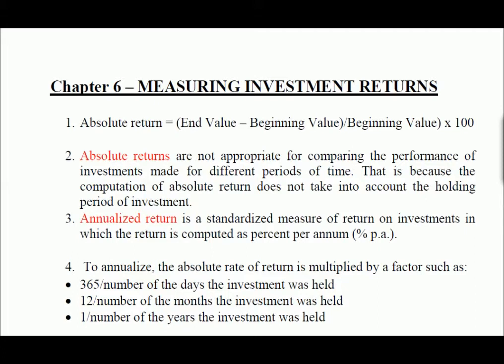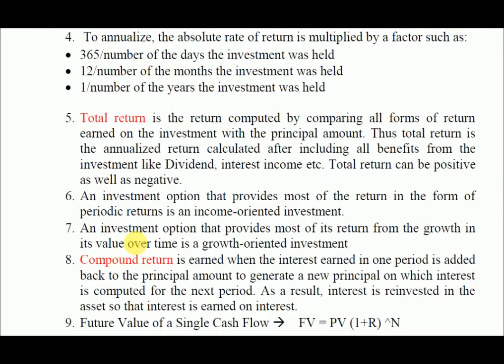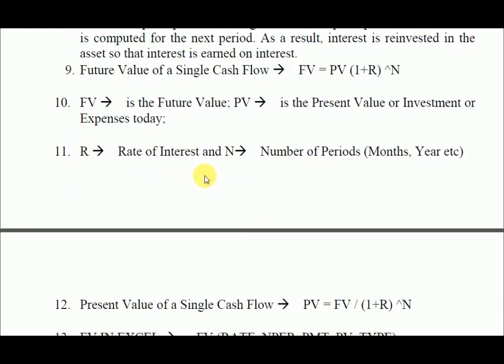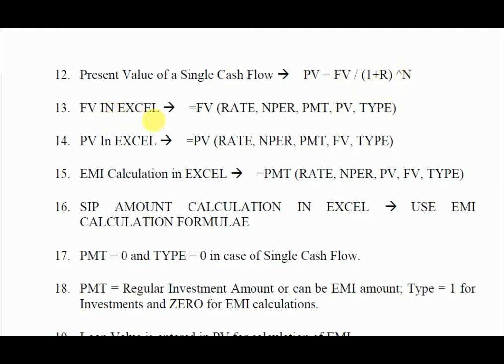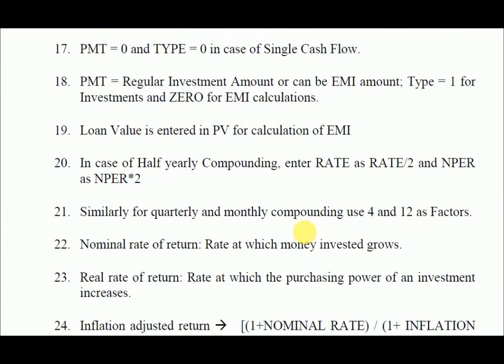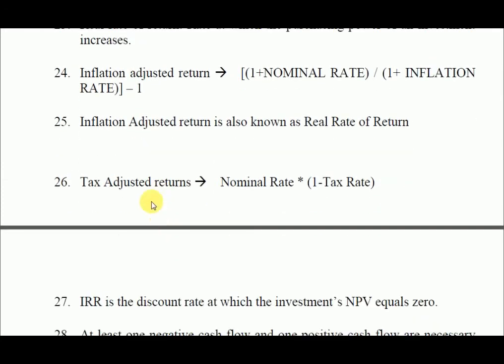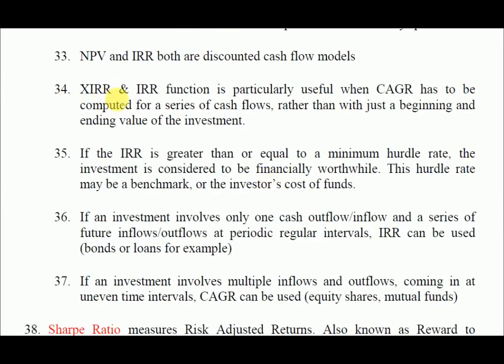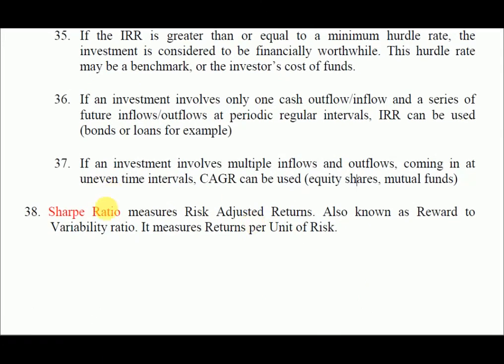NISM Series Investment Advisor (10A) Revision Series Chapter- 6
this video is the part of the Chapter-wise Revision  NISM Series
In this video, the shortest and valuable content is exist
that will help you to revise all provisions of relative topic
this Video covers the MEASURING INVESTMENT RETURNS.
Video having proper attention on NISM Model "Investment Adviser" (10A)
Absolute returns
Annualized return
Total return
Compound return
NPV
IRR
XIRR
Sharpe Ratio
The real rate of return
The nominal rate of return
Inflation-adjusted return
PMT
SIP AMOUNT CALCULATION IN EXCEL